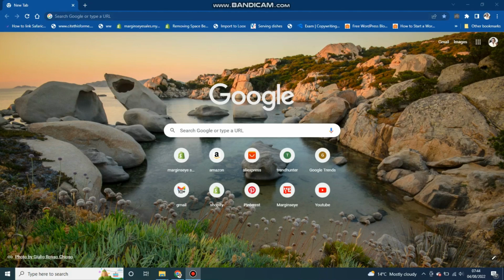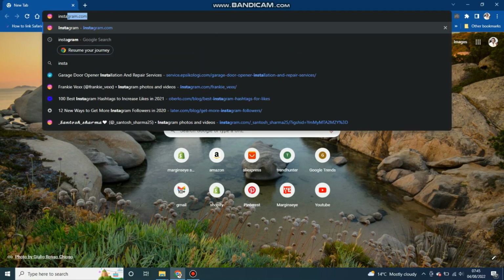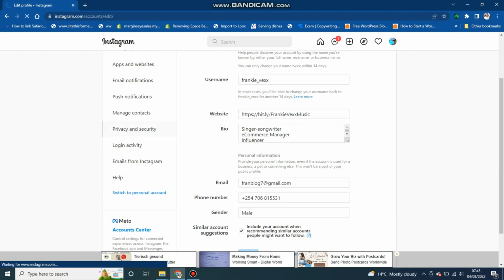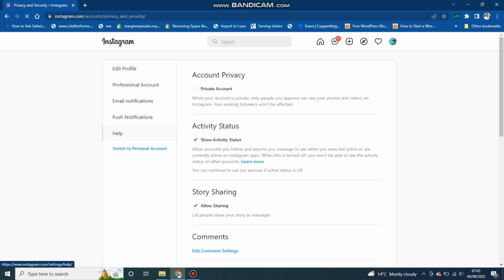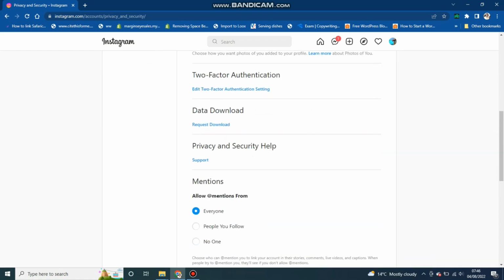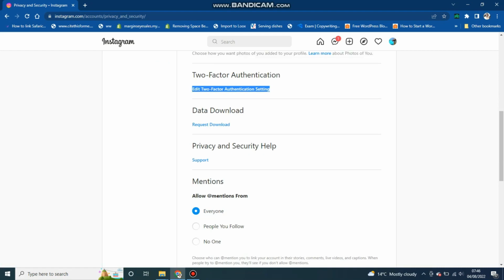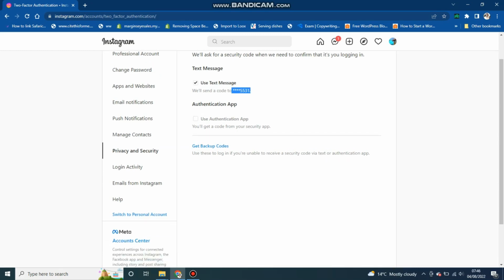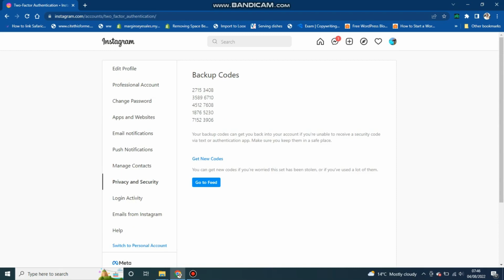How to set up 2 step verification for Instagram | Secure Your Social Accounts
If you have an Instagram account, you need to set up two-factor authentication in order to secure it.

Video timestamps:
00:00 Introduction to 2-step verification for Instagram
00:30 How to set up two-factor authentication for Instagram

Why do you need to set up two-factor authentication? Read here-authentication